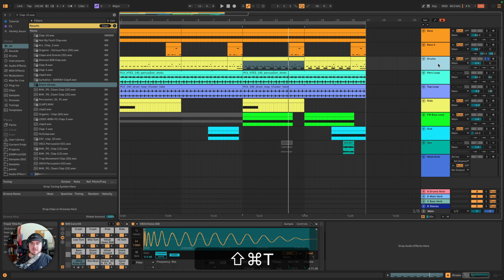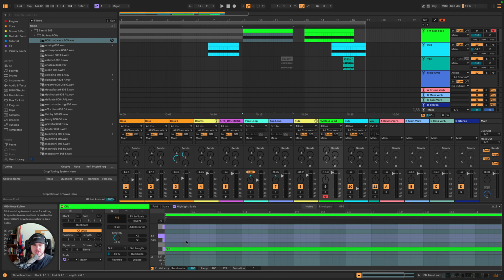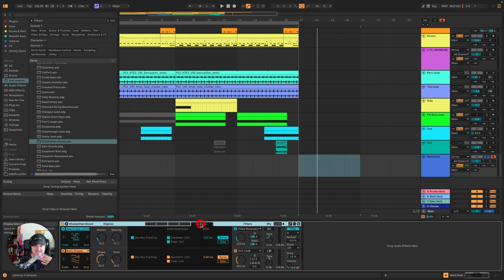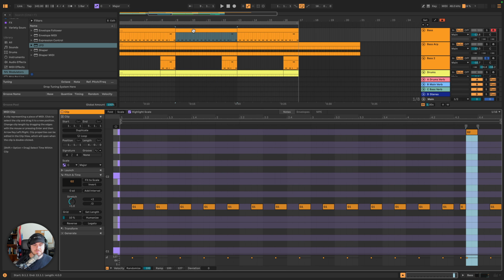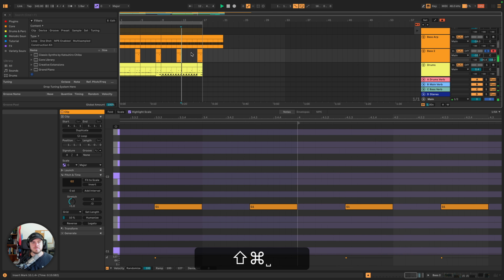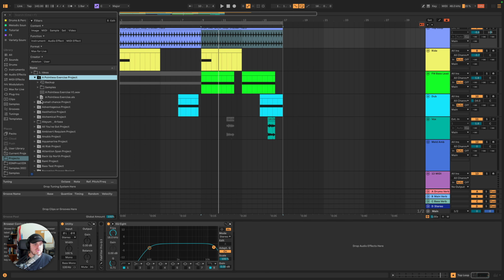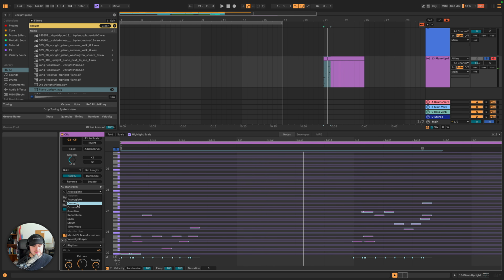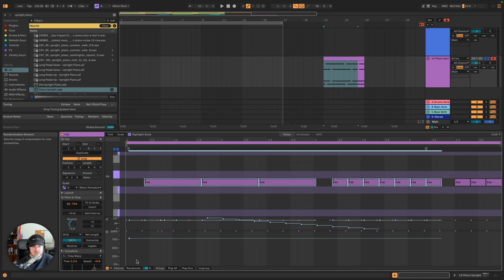Ableton Live 12: Everything You Need to Know (in 27min)